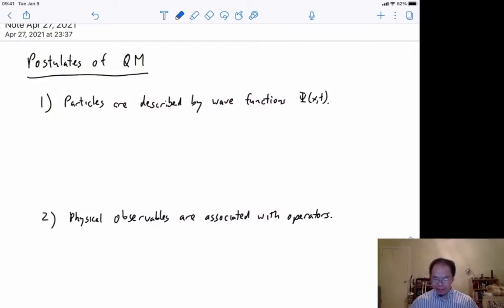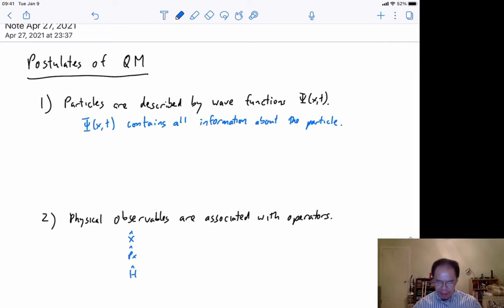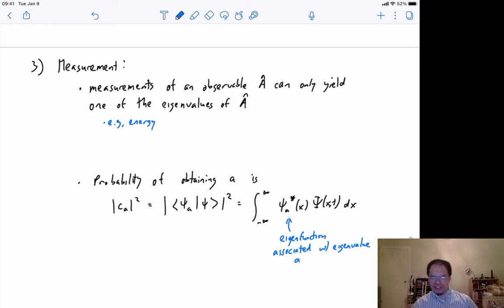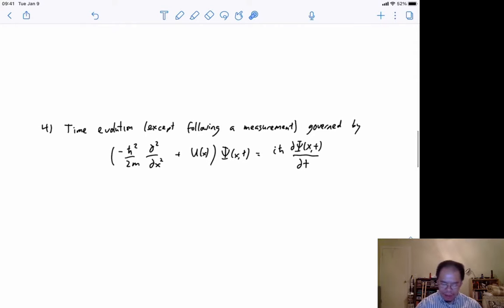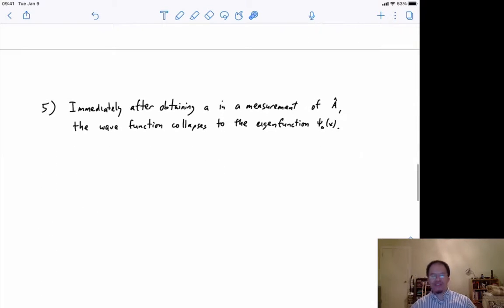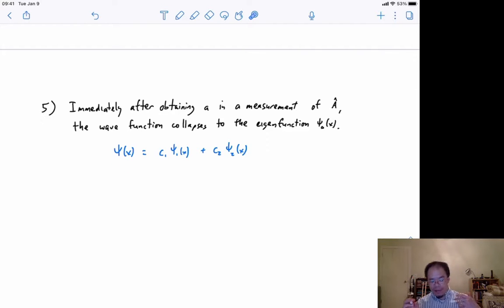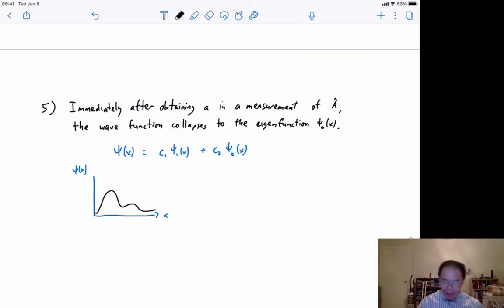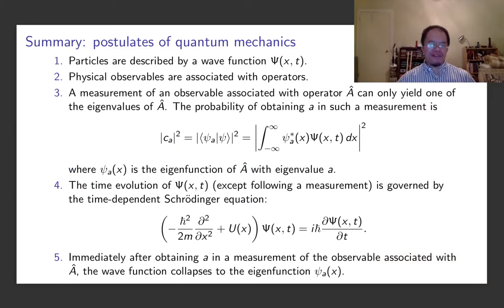Postulates of Quantum Mechanics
The postulates of QM in the context of 1D wave mechanics.